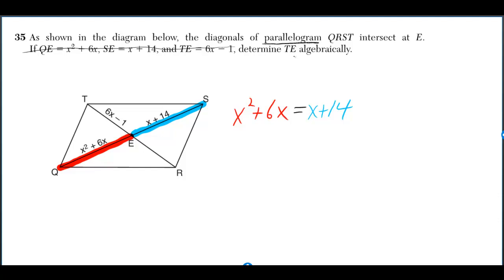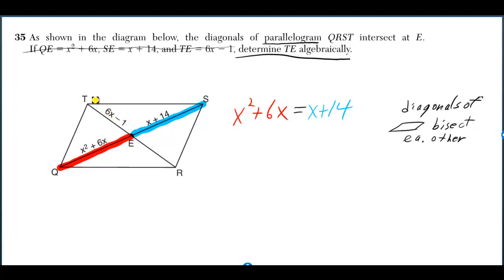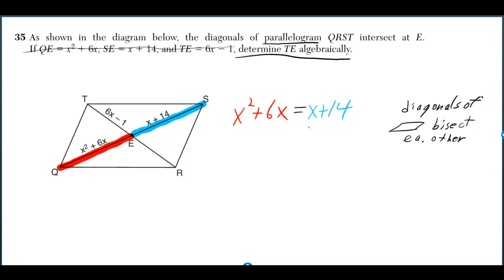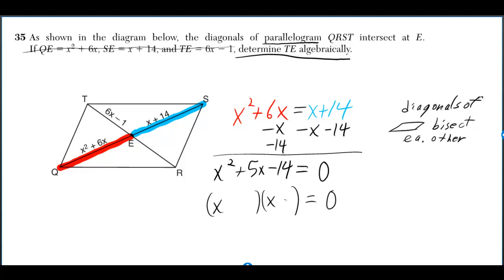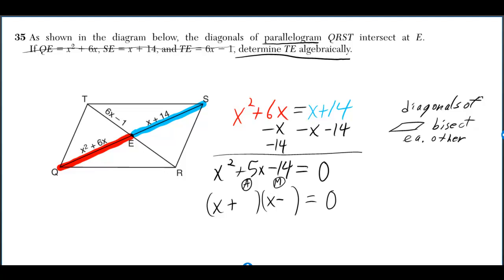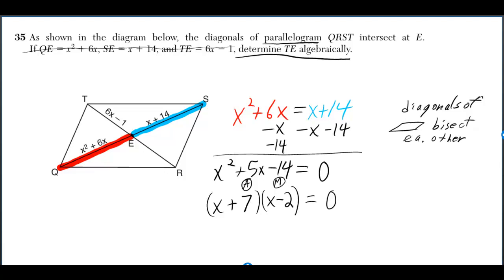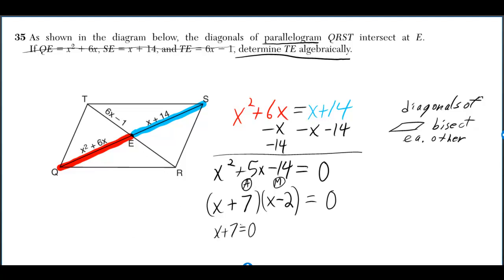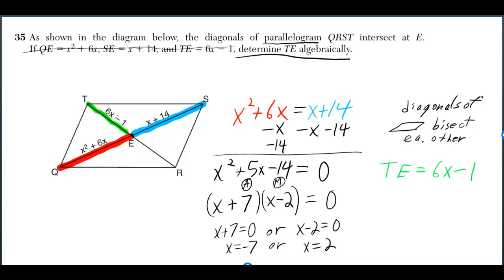#35 Geometry Regents August 2012